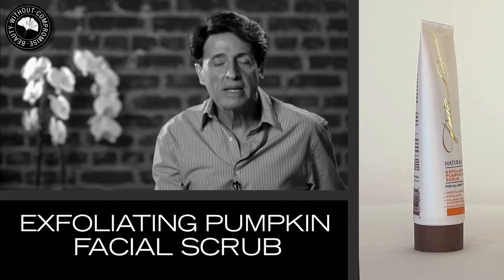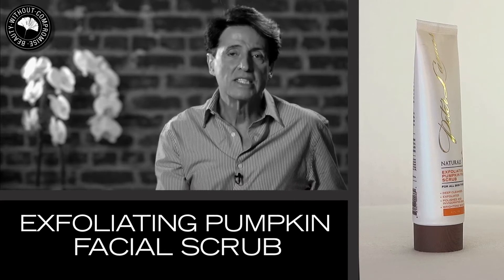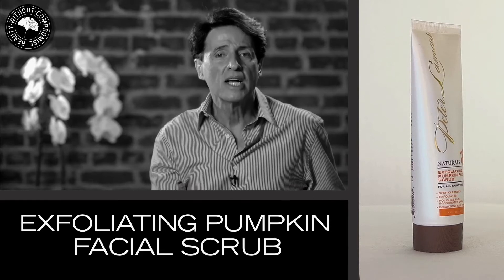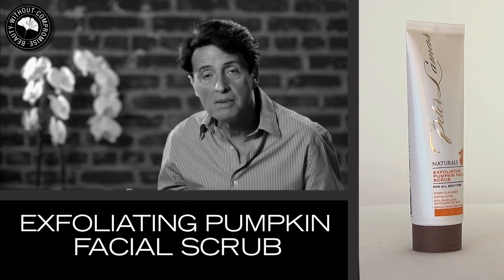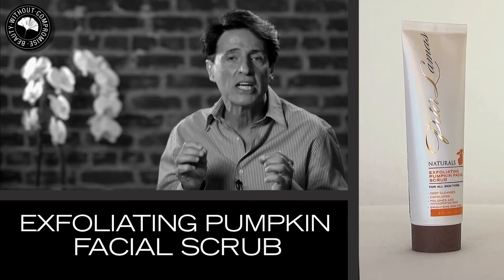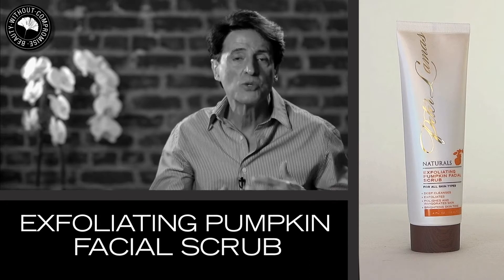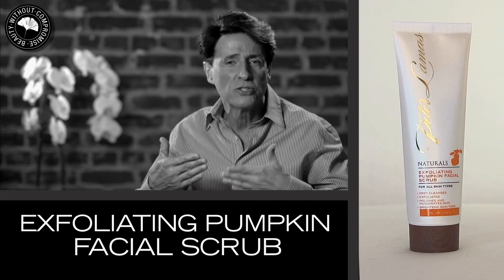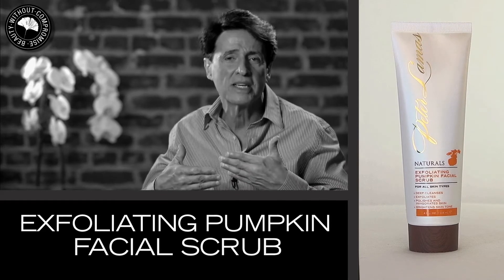EXFOLIATING PUMPKIN FACIAL SCRUB